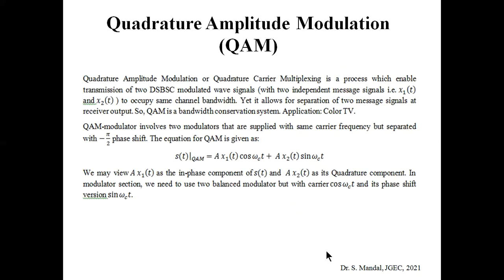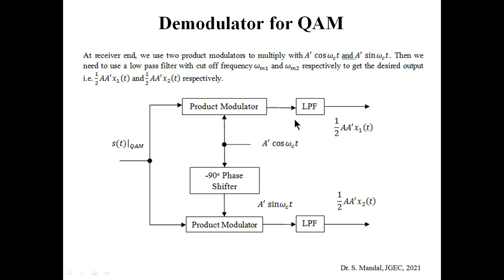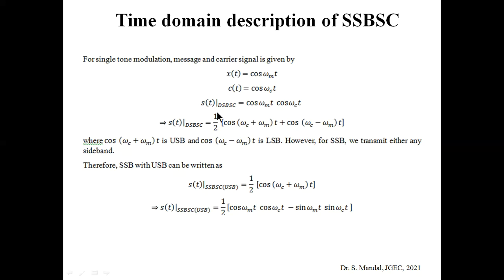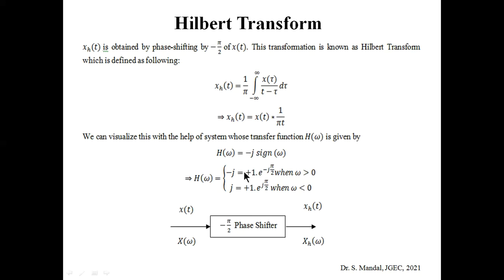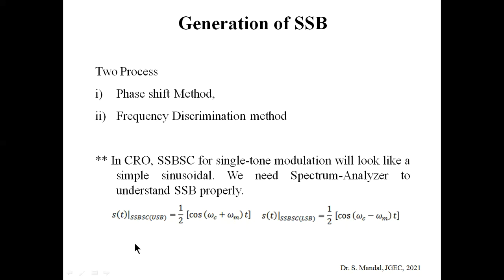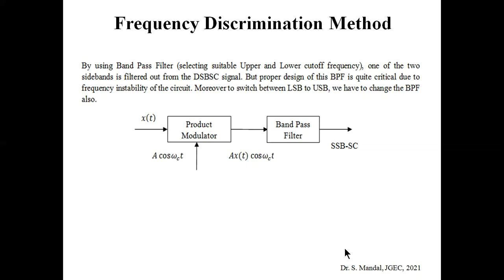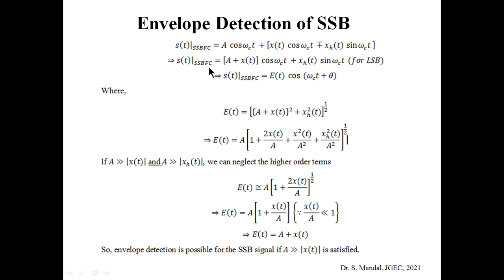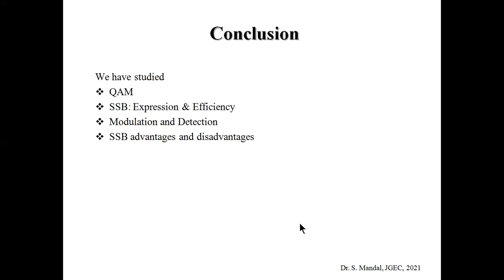Quadrature Amplitude Modulation (QAM) and Single Side Band (SSB) (Lecture-6 on Analog Communication)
Topics Covered
QAM
SSB: Expression & Efficiency
SSB: Modulation and Detection
SSB advantages and disadvantages

By
Dr. Sudip Mandal
Assistant Professor
Pin-735102